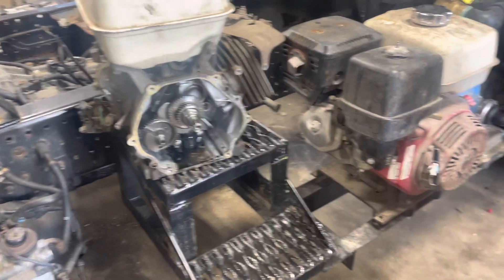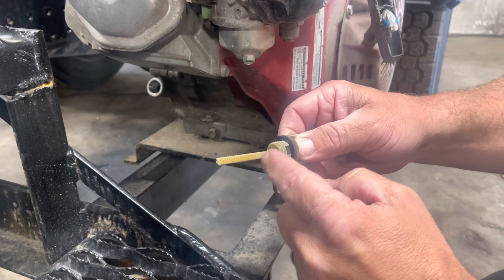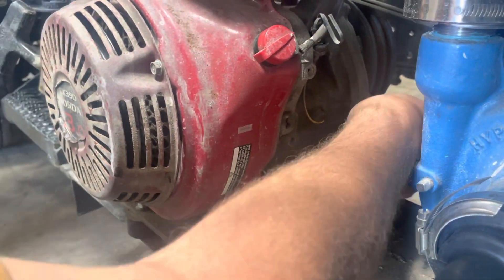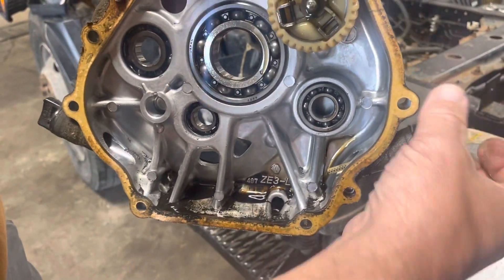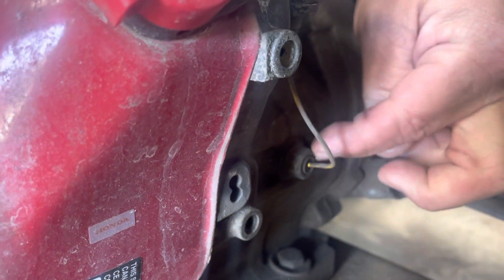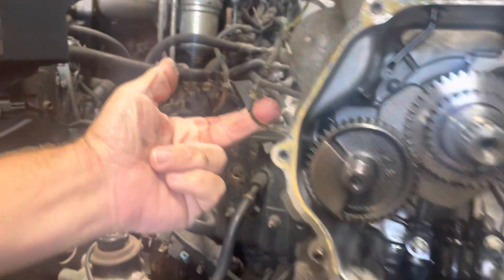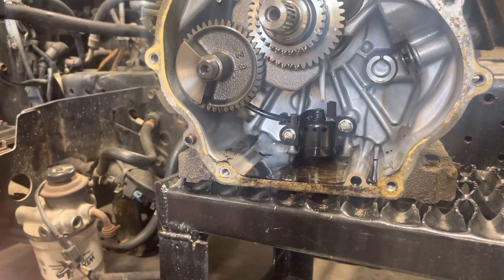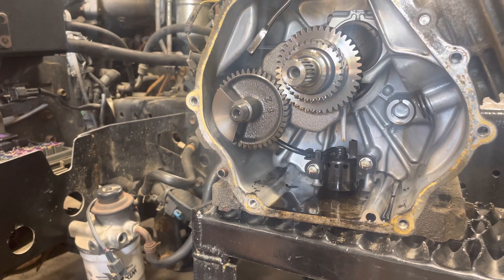Chase U 8.16.2 Honda Motor Oil Check